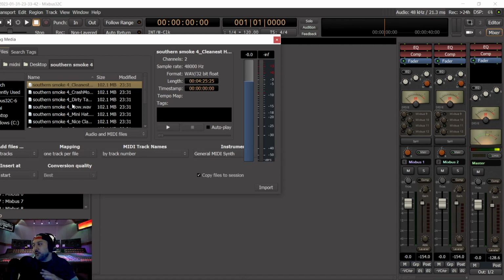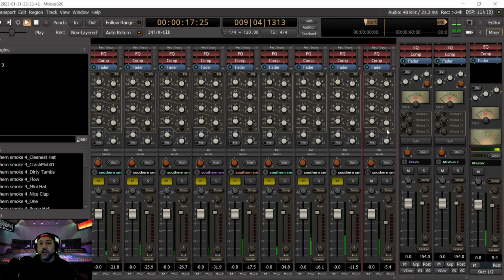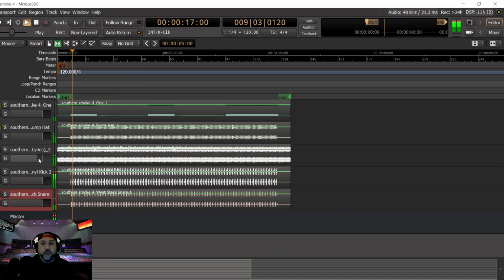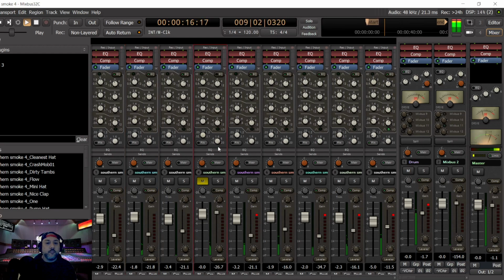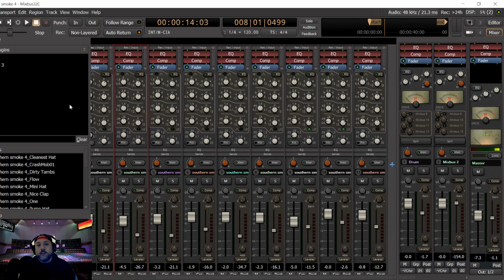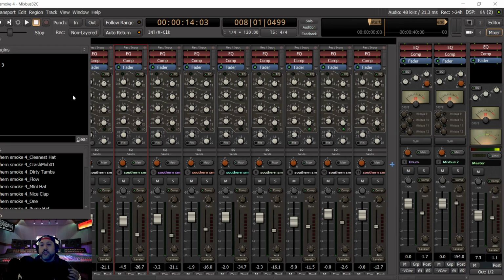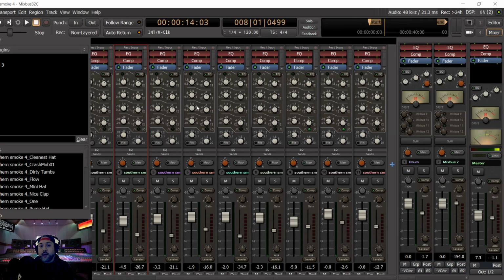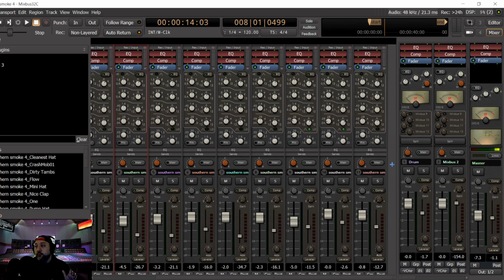Mixing Masterclass for Producers and Beatmakers in Harrison Mixbus 32C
We are mixing beats today, and if you wanted to know an easy and consistent system to mix beats in Harrison Mixbus 32C, well, you have come to the right place!  Get ready, because we are mixing beats!